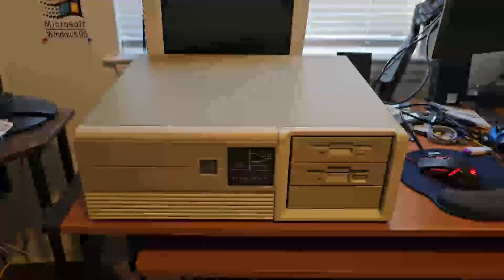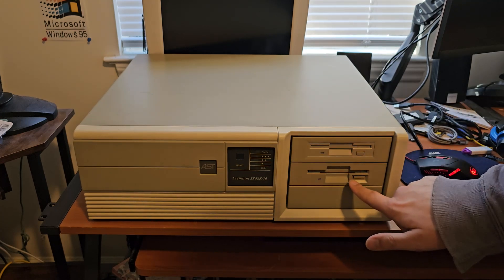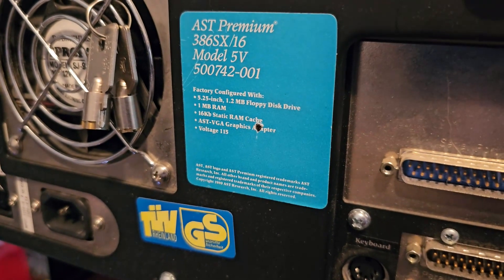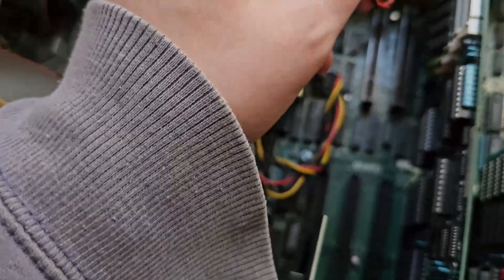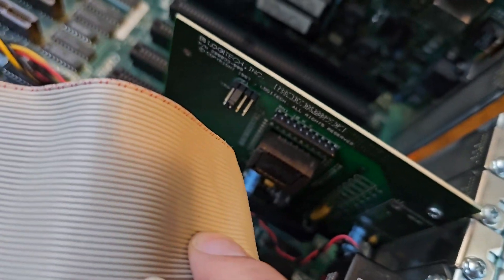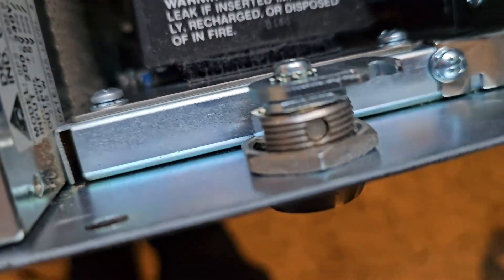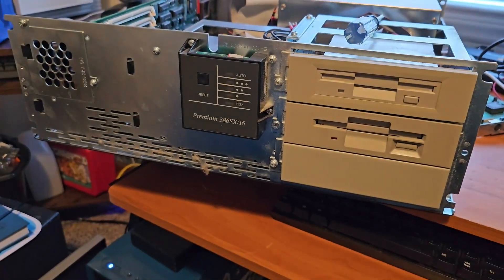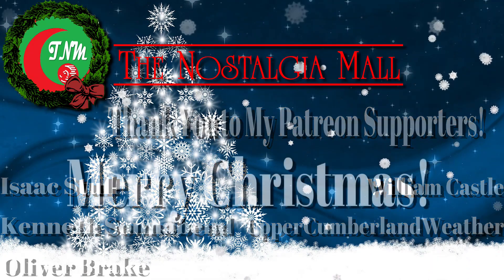Nostalgia Mall Christmas 2023: The 386 That Almost Worked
We almost had a working 386...